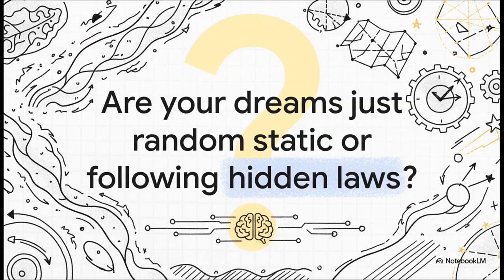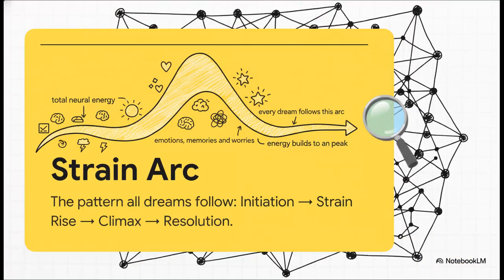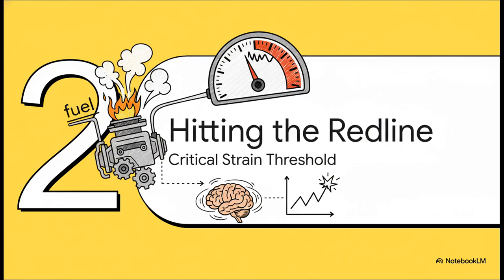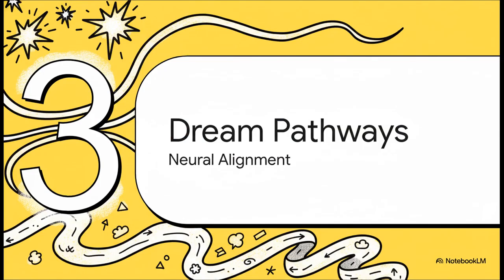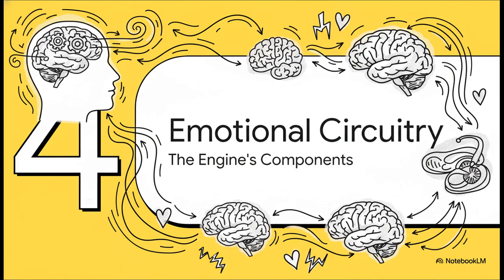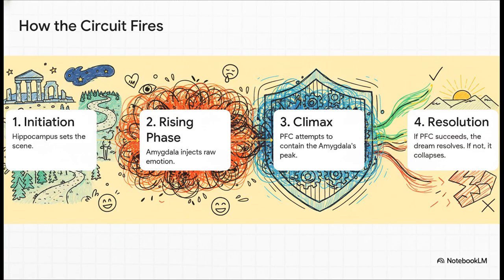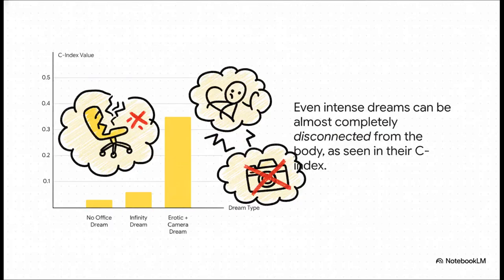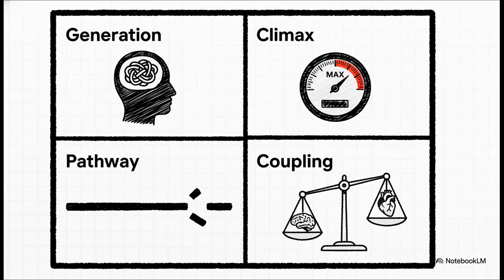Brain Kinematics Model: Dream Dynamics and Neural Strain Thresholds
The provided text introduces the Brain Kinematics Model (BKM), a comprehensive theoretical framework that analyzes dreams and thoughts as dynamic strain-flow systems. This model maps the progression of mental activity along a strain arc, moving from initiation through a rising phase to a functional climax and resolution. Central to the theory is the Critical Strain Threshold, which defines the climax not as a physical brain injury but as a functional boundary where neural integration reaches its maximum capacity. The documents further categorize dream states using a Phase Diagram based on strain, stability, and polarity, while also providing a Segregation Probability Table to trace dream symbols back to sources like daily residue or social tension. Anatomical grounding is provided by mapping these dynamics onto the amygdala–hippocampus–prefrontal cortex loop, where each region contributes a specific gradient shape to the mental process. Finally, the framework includes a Mental–Body Coupling analysis and a C-index to quantify the synchronization between psychological narratives and physiological responses.“